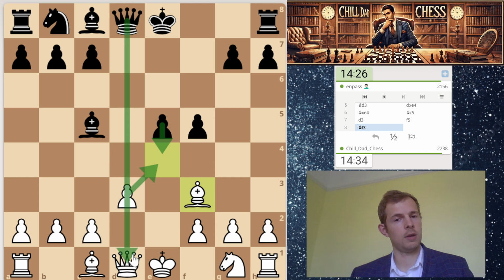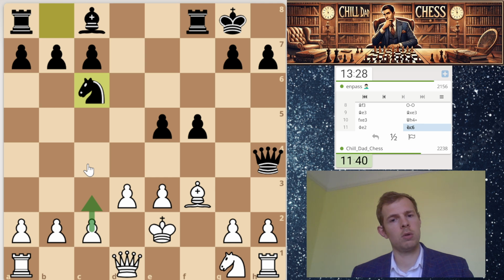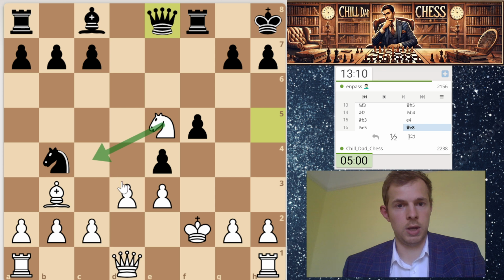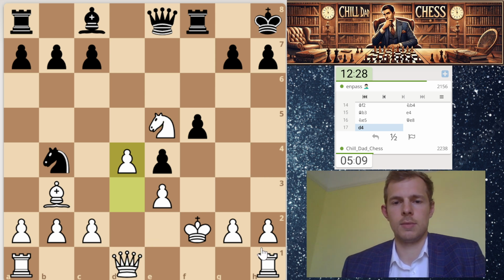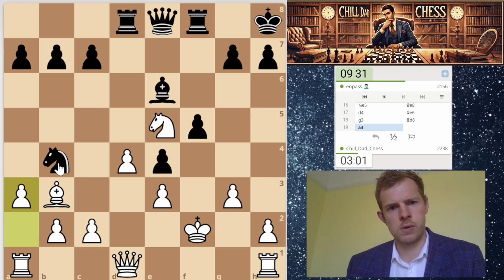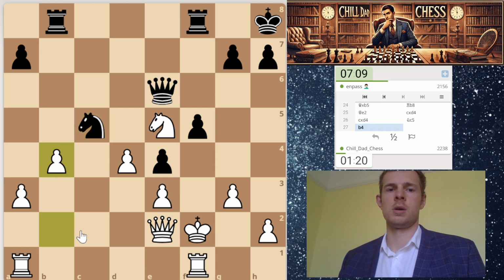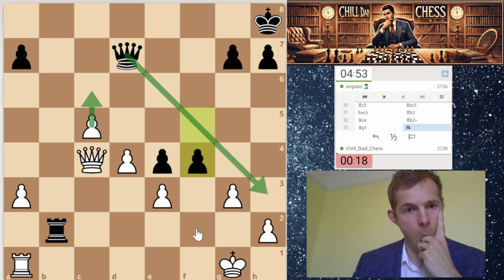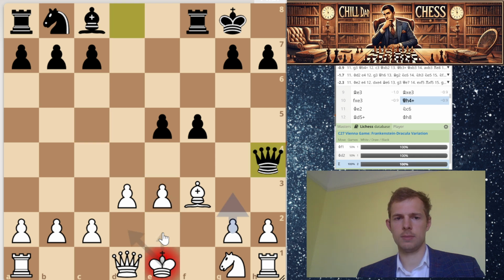🧟The Frankenstein-Dracula Vienna Got Out of Hand FAST🧛~ ROAD TO @GothamChess Episode 132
In this tactical 15+10 rapid clash on Lichess, I (Chill_Dad_Chess, 2238) take on enpass (2156) in the wild Frankenstein-Dracula Variation of the Vienna Game. Things spiral quickly after both sides start swinging with tactical punches and counterpunches — but who will survive the chaos?

Early inaccuracies on both sides give way to missed opportuniies, counterplay blunders, and a thrilling pawn storm finale. I may have blundered my way into trouble, but I also clawed my way back to a brilliant finish!

👻 Opening: Vienna Game – Frankenstein-Dracula Variation (C27)
⚔️ Key moment: 32. Qc4?? → Blunder, but not punished
📊 Result: 1-0 (White wins)

Rapid Game #132 for Chess Improvement. Hopefully ending the series with a game against @GothamChess